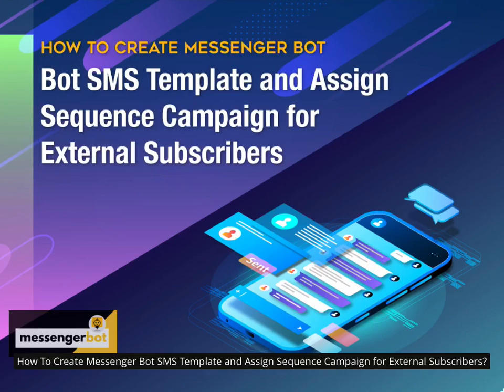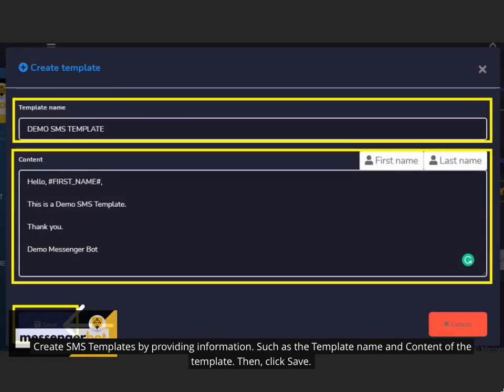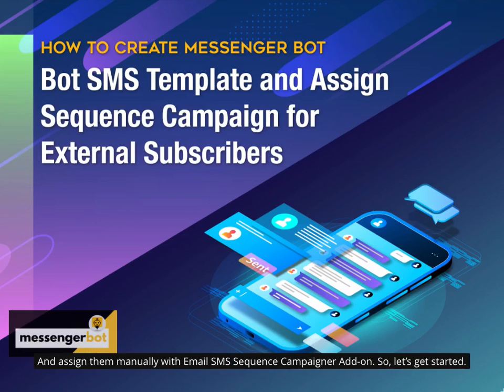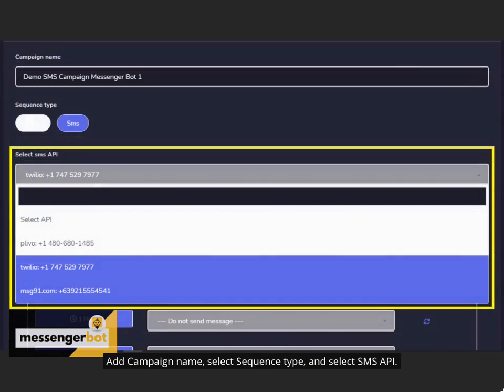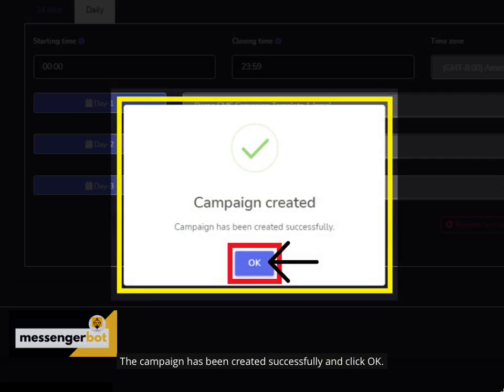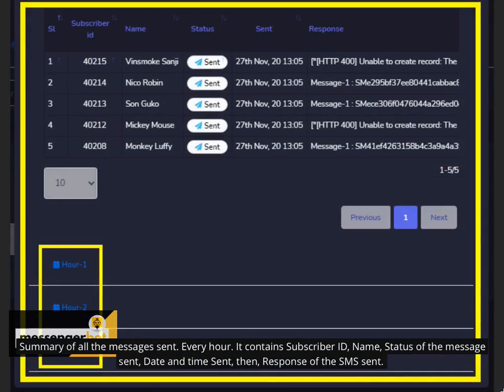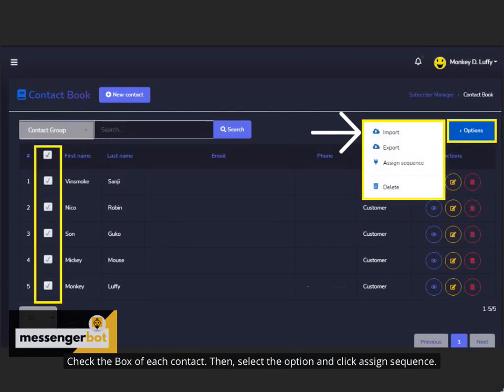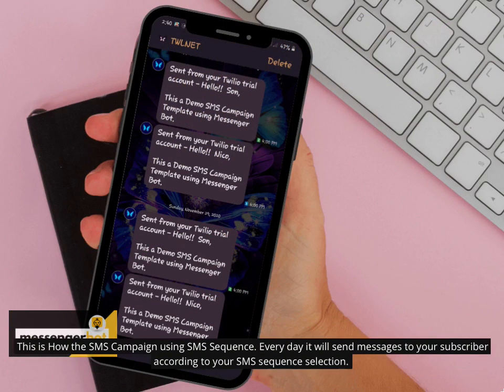How To Create Messenger Bot SMS Template and Assign Sequence Campaign... - Light Mode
A step-by-step process on how to get started with SMS sequence, you've created an SMS template to create SMS Sequence campaigns.